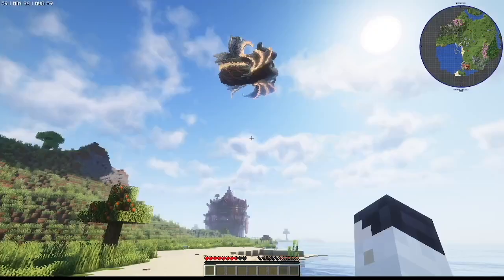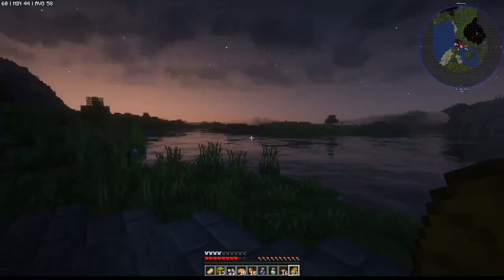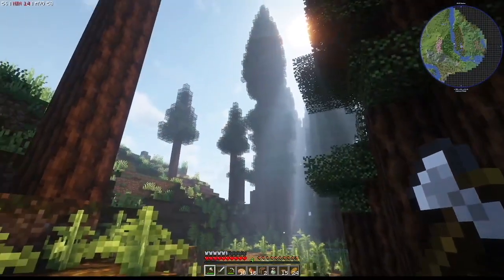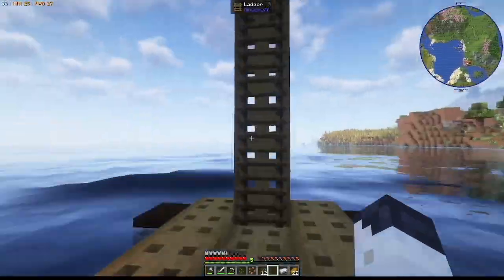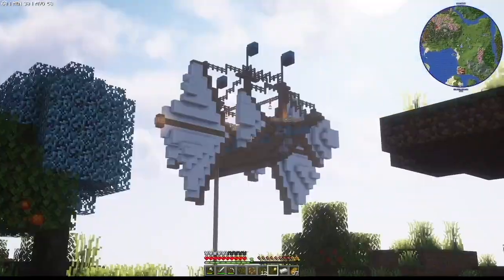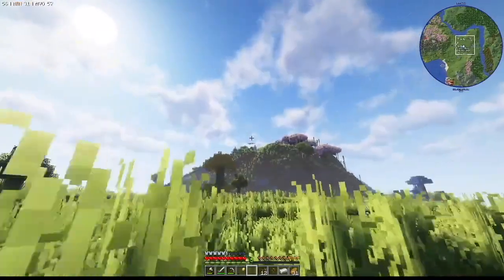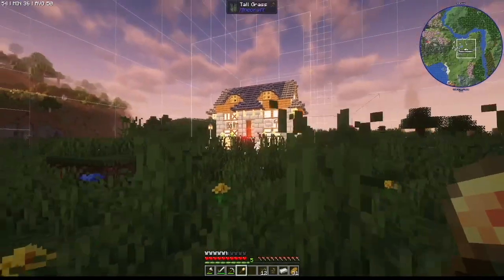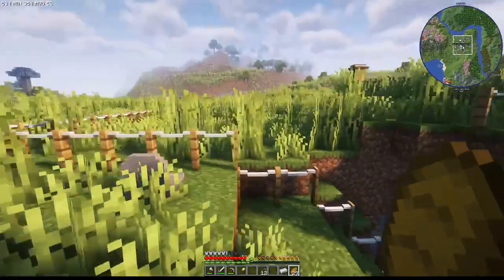Minecolonies - Caledonia #1 EPISODE ONE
Welcome to Episode One of Minecraft Minecolonies - Caledonia!

In this video we are getting started with Minecraft Minecolonies using the Caledonia style from the mod, Follow this day one beginners guide and tutorial to Minecolonies where we find the perfect start location for a colony, build a supply ship, then set out our town hall and builders hut!

Modded Minecraft: 🏰 All The Mods 9 🏰